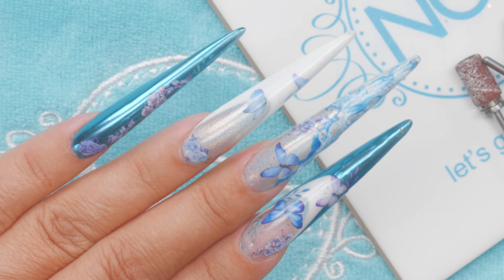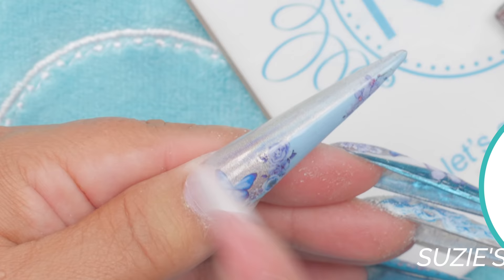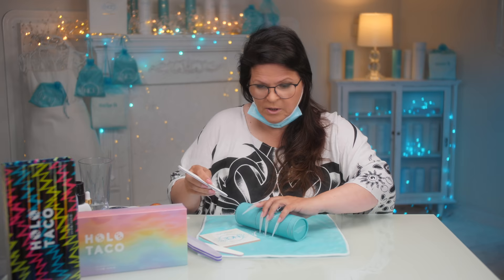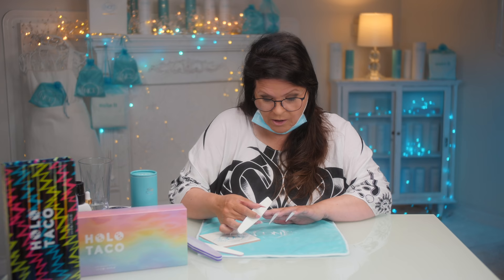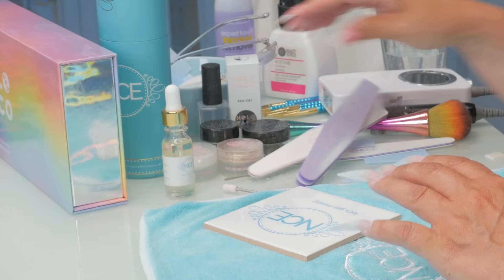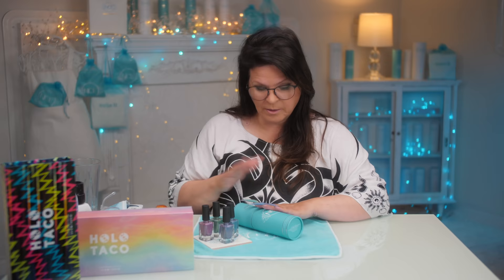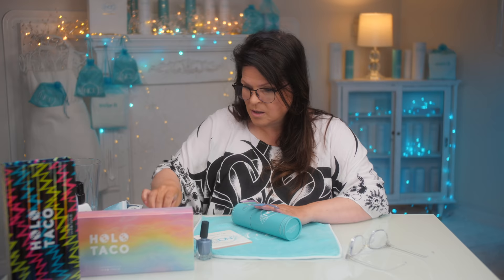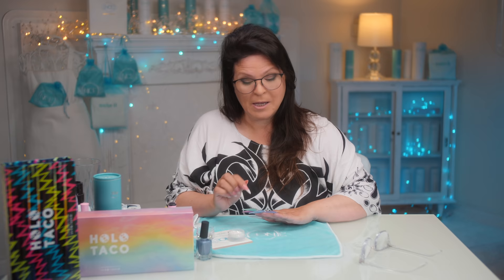Fix Ugly Cuticles FAST⏱ - No Nail Fill Required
NO time for a Nail Fill? - No Problem! Smooth out nasty, rough cuticles without getting a fill. In this video I share with you what I've been doing for years: I call It the ‘Mini Mani Clean Up’! I also share a nail art hack and finish the look using the Holo Taco Pastel Rainbow Collection
@holo taco

My NEW Nail Forms and Acrylic Brushes are now available -  to everyone, both DIY’s and Pro’s! 😀 I also have more surprises in my online store. Check it out:

00.01 Blue Beach by Pala ▵
00.55 Like This by  Martin Kinberg | Pete Davis | Viktor Leif Adam Carlsson ✫
02.44 Show Me How by Daniel King ▵
06.02 Hand Filing by Cameraman
07.16 Bit 2  by Cameraman
10.40 Fugue State by Maiwan ◦
11.15 Dremel by Cameraman
12.39 Dancing as One (Inst Version) by ELWIN ◦
15.40 New Elevation by Chris Bussey | Craig Bussey | Michael Edward Mclafferty ✫
16.29 Outside the Window by Tomas Skyldeberg ◦
18.33 Like This by Martin Kinberg | Pete Davis | Viktor Leif Adam Carlsson ✫
20.32 Fantasy Island by Terry Devine-King ✫
20.59 Blue Beach by Pala ▵

Video Chapters:
00:00 Intro
00:46 Mini Manicure Clean Up
02:05 Focus Hand File On Lifted Cuticle
10:57 Focus E-File On Lifted Cuticle
12:35 Holo Taco Pastel Rainbow Collection
15:50 Glitter Cover Up
18:47 Disguise the Grow Out